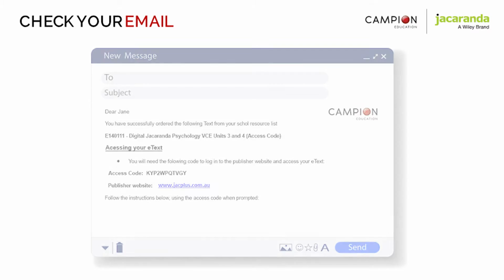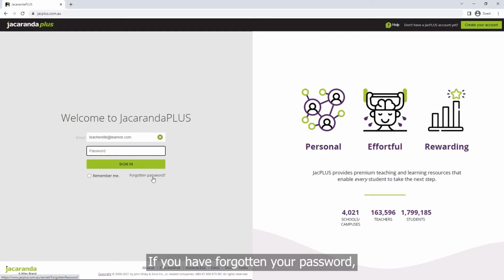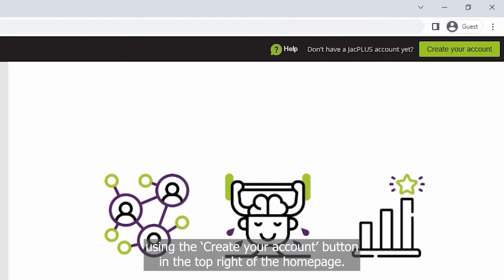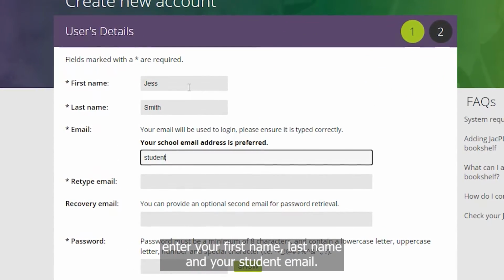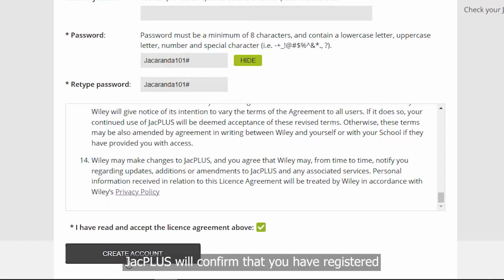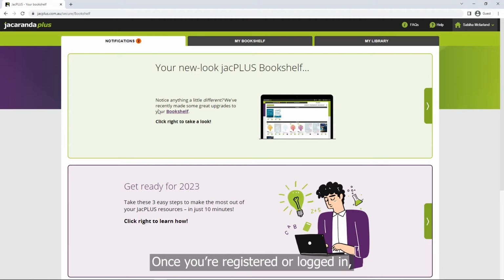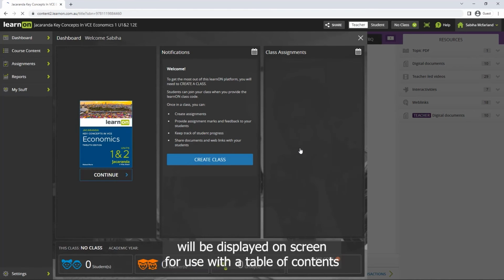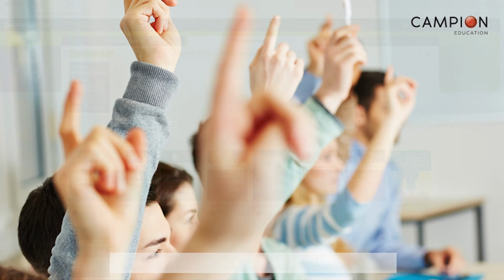Jacaranda Plus Digital Activation Code Guide 2023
This video demonstrates how to use your access or activation code from Campion Education to help you easily activate your e-text from Jacaranda Plus.